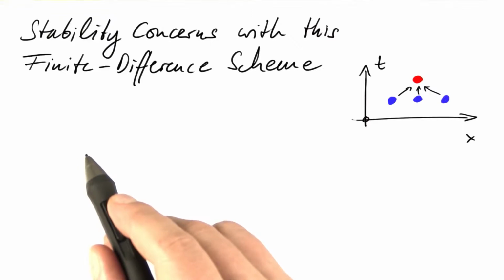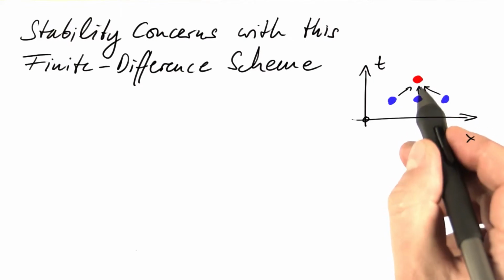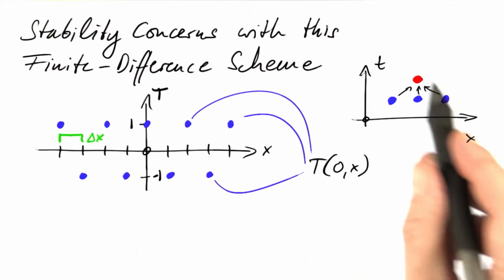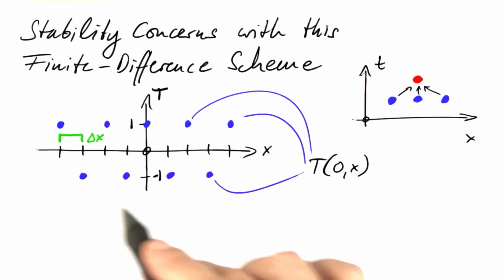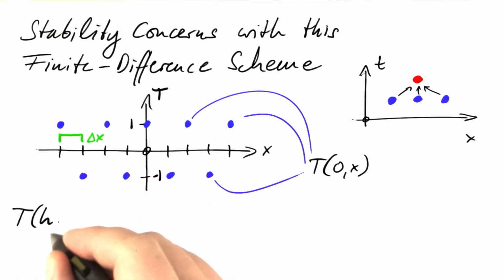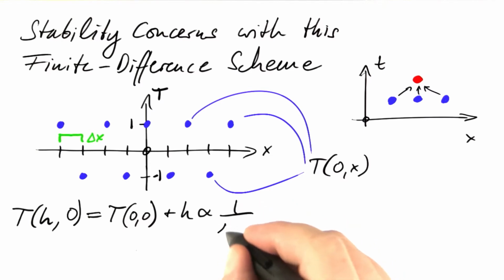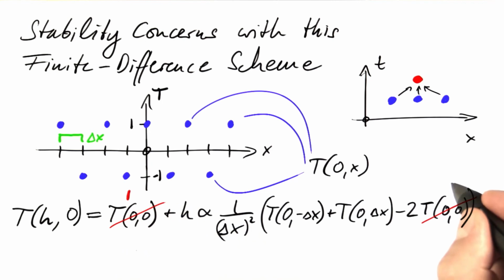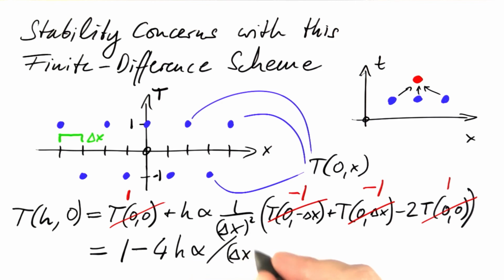Analyzing Stability - Differential Equations in Action